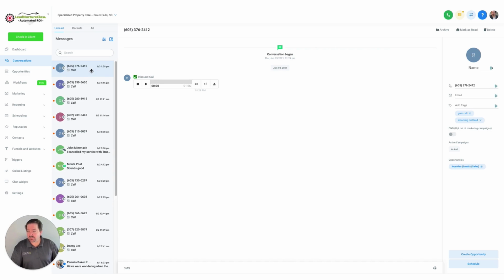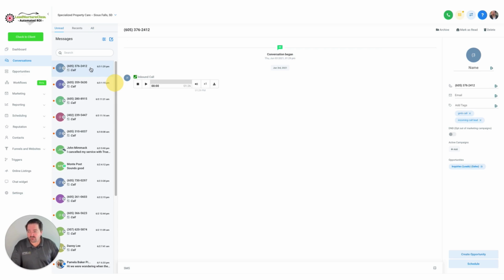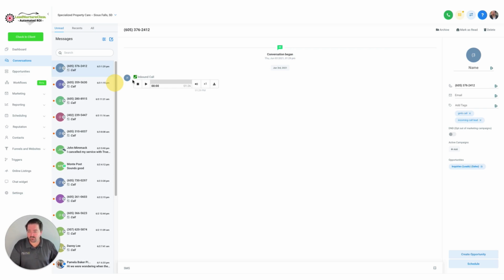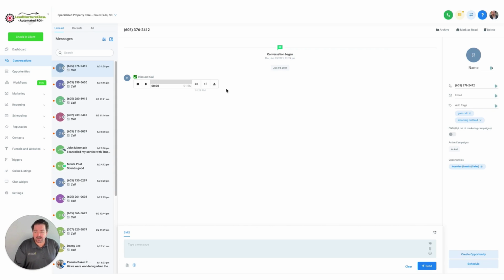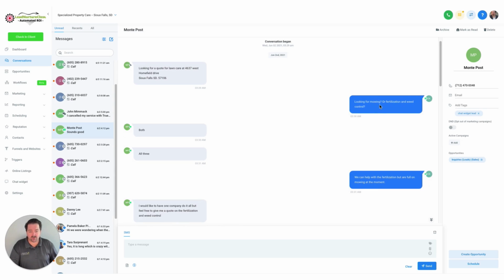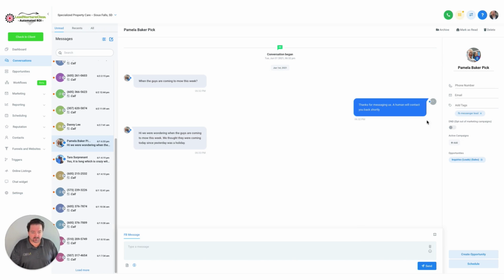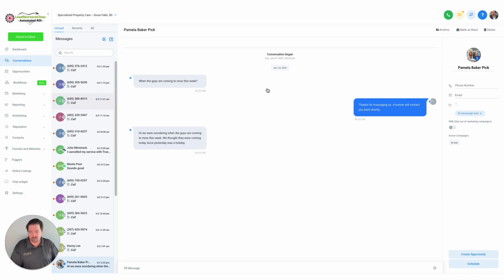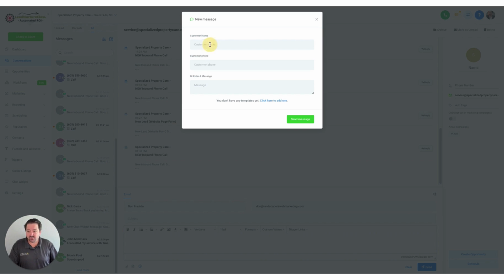LeadNurtureClose - Introduction to the Conversations Tab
LeadNurtureClose - Introduction to the Conversations Tab Training of the communications and marketing automation software for Landscapers, Hardscapers, Lawn Care & Home Service companies.